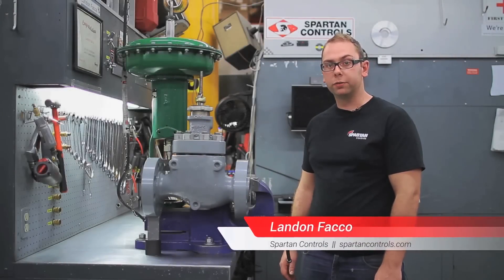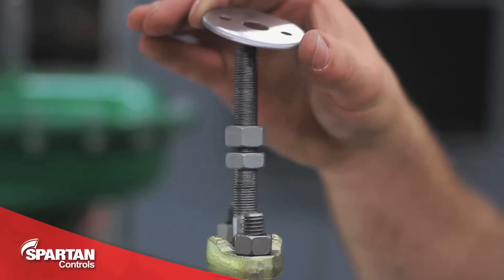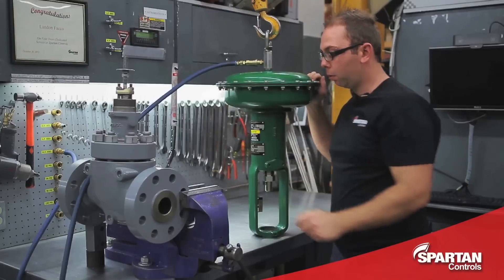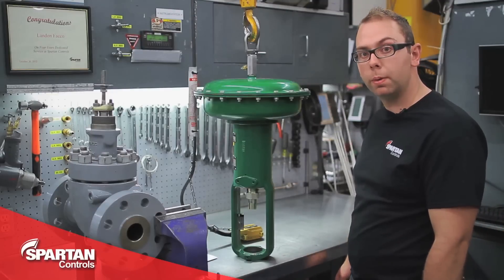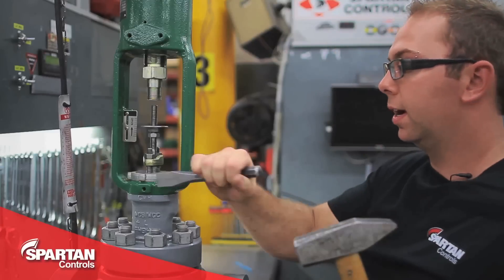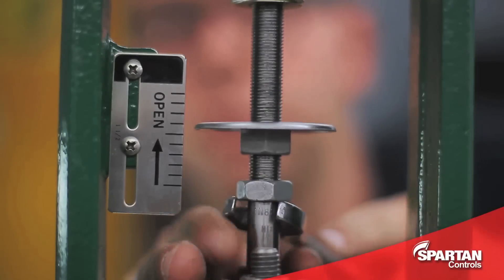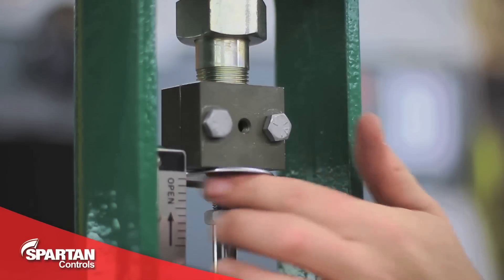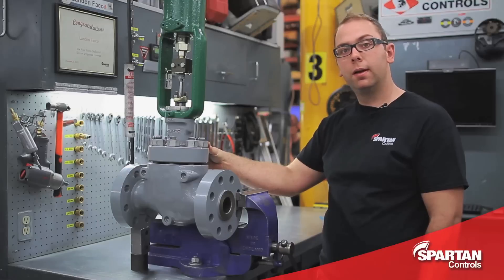Fisher Sliding Stem Valves - How to Install a Fisher 657 Actuator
Watch as Landon Facco from Spartan Controls shows how to install a Fisher 657 Actuator onto a Fisher Sliding Stem Valve.

Spartan Controls is proud to represent several leading brands of valves and actuation technologies including Fisher Controls Valves.

The images, information and materials presented in this video have been developed for general informational purposes only. The quality, accuracy or completeness of any information presented in this video is provided "as is" without warranty or condition of any kind.  The information may be incomplete, and particular facts unique to your situation may render the information inapplicable or incorrect for your situation. Take all steps necessary to ascertain that information you receive is current, correct and applicable.